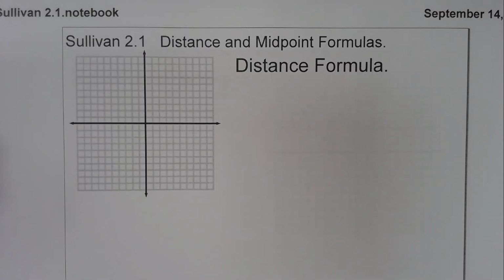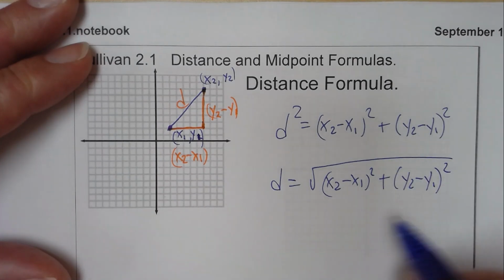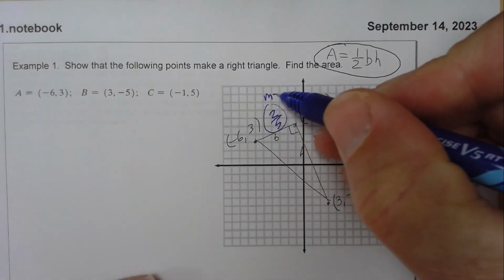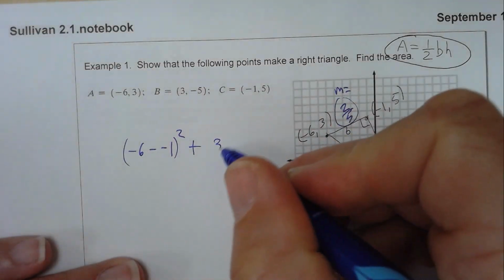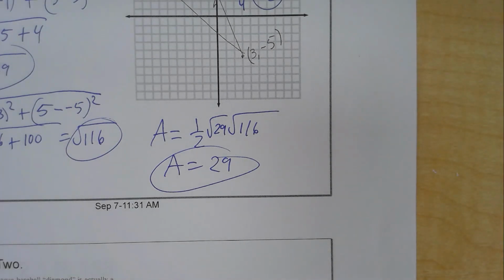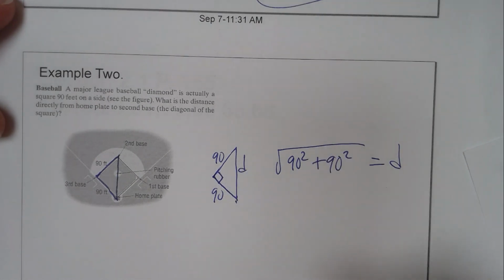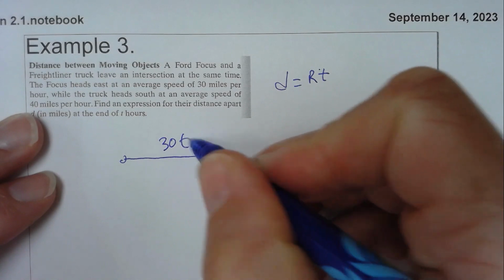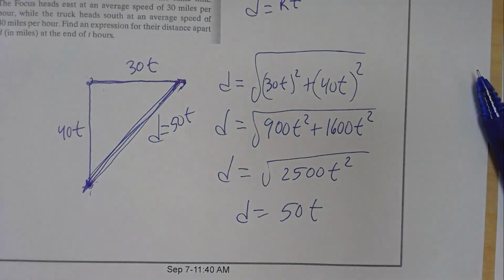Sullivan Section 2 1